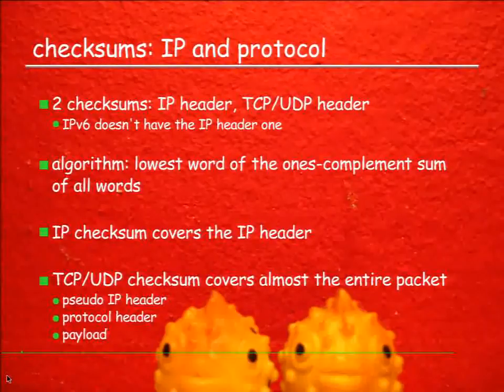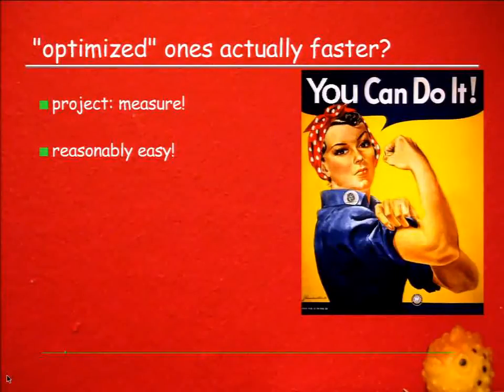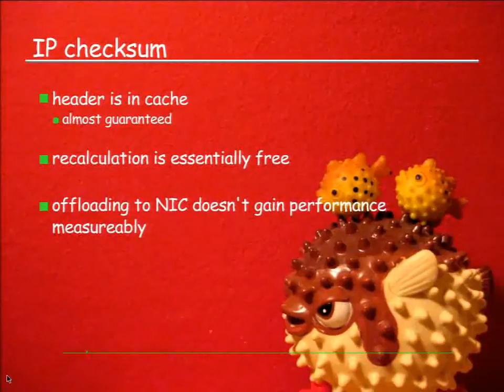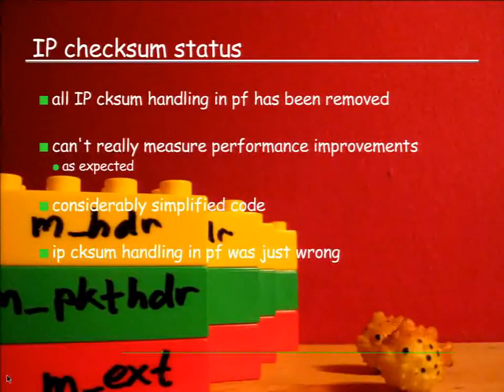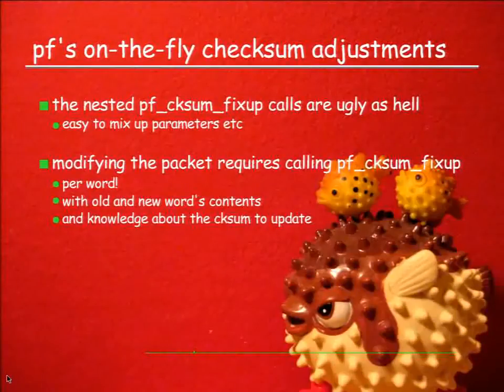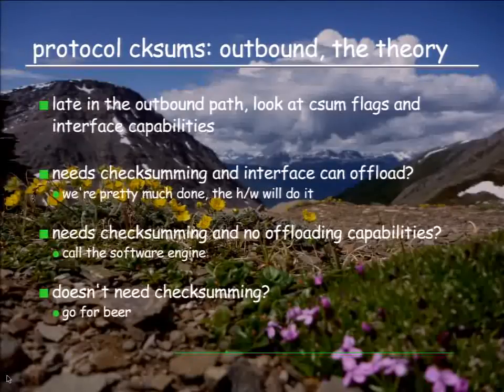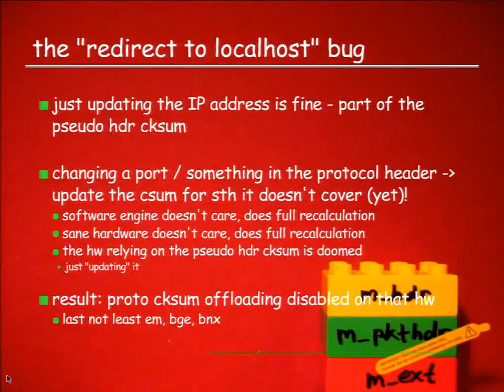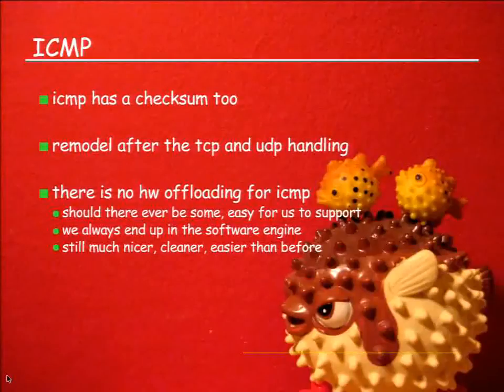The surprising complexity of checksums in TCP/IP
reworking the checksum handling in the OpenBSD network stack

The well-known IP and TCP/UDP (and less well known, ICMP) checksums seem pretty much straighforward. Digging into the network stack reveals a surprising complexity dealing with them and updating. The rise of hardware checksum offloading didn't exactly make things easier.

It goes so far that the old "pseudo header checksum" hack where parts of the checksum are precaclucated on the template PCBs and updated on the way out made its way into some of the hardware offloading engines.

The talk explains how IP and protocol (UDP/TCP and ICMP) checksums are handled in the OpenBSD network stack and pf, both traditionally and after redesigning. This includes a closer view on performance impact - while the IP checksum only covers the header, the protocol checksums cover the entire payload, which makes them comparably expensive to verify recalculate. While the actual math is dirt cheap, the data access is not, and for forwarded packets we would not access the payload otherwise. Several different output pathes like the regular IP output, the bridging case and various tunneling/encapsulation mechanisms make things harder.

The redesigned checksumming mechanism pretty much centralizes the checksum handling instead of having it all over the place, making dealing with the checksums in the rest of the stack much easier. It also allows us to benefit a little more from the NICs' offloading capabilities and fixes a long-standing bug which prevented us from enabling protocol checksum offloading on the RX side on many chipsets.